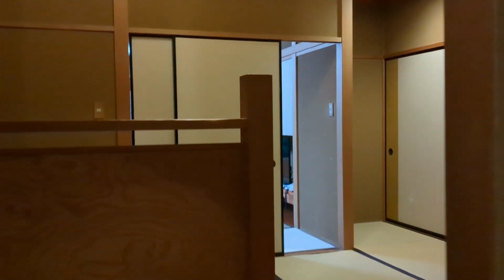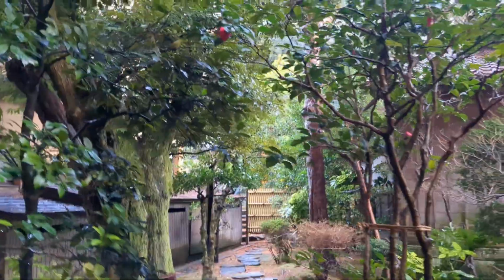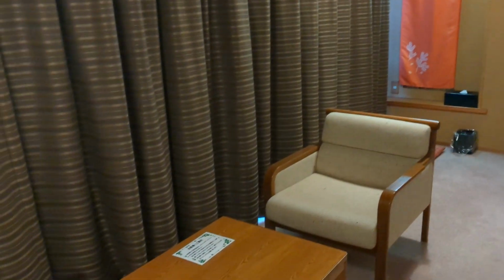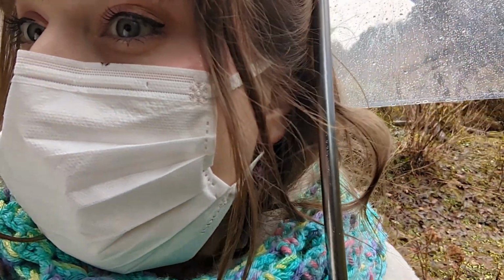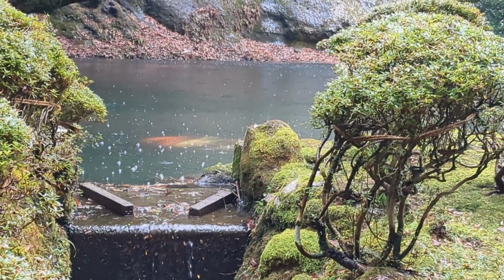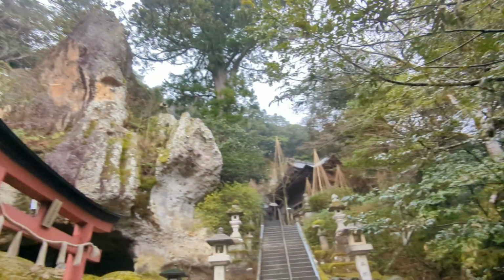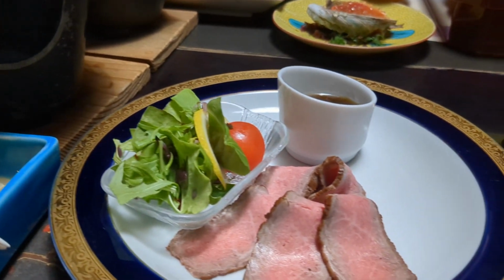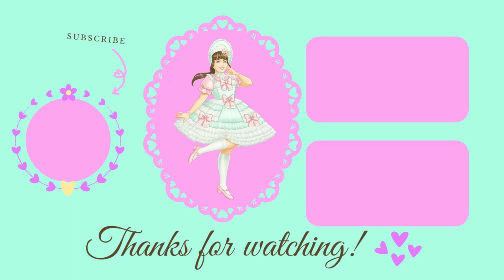I Stayed at the World's Second Oldest Hotel | Natadera Moss Temple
🌷 Hey Darlings! 🌷
Here's one of my adventures in Japan when I visited the world's second oldest hotel in Kaga, Japan! The service, food and atmosphere there was like no other and the whole experience was absolutely amazing! I give very warm recommendation to Houshi Ryokan if you're looking for a traditional Japanese inn! Also the surrounding area is pretty rural, but very nice, and has beautiful scenery with an old moss temple!

✨ Hope you enjoy this vlog and have a great day ✨